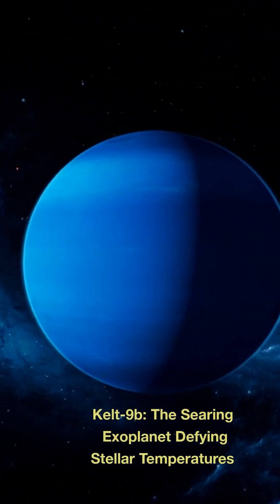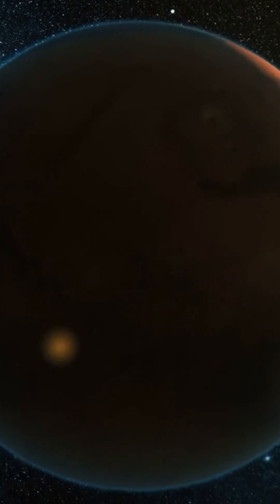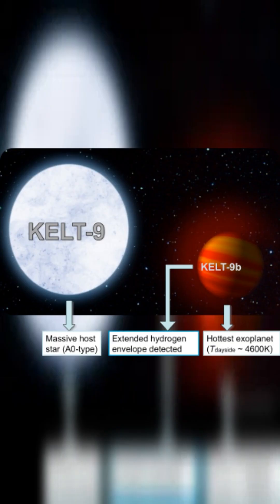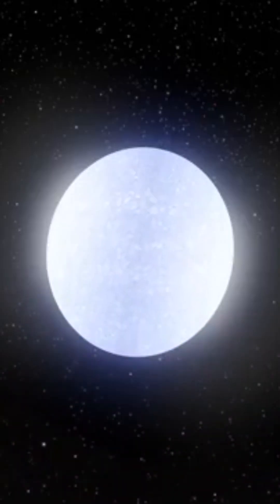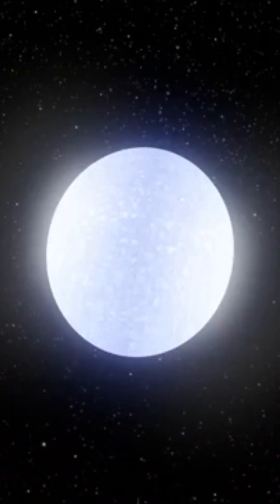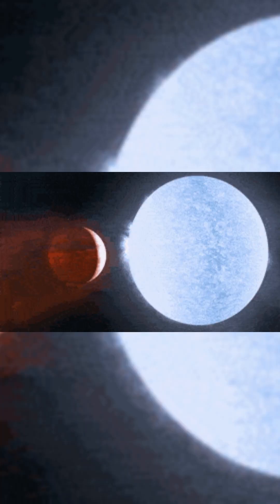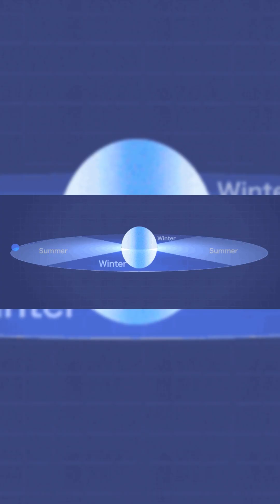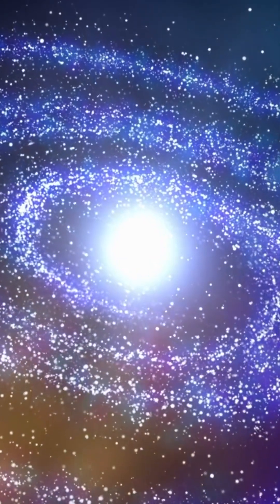Kelt-9b: The Searing Exoplanet Defying Stellar Temperatures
Imagine a world hotter than certain stars, boasting a scorching surface temperature of 4300 degrees Celsius. Enter Kelt-9b, an exoplanet located approximately 670 light years away from Earth. This celestial behemoth, twice the mass of Jupiter, whizzes around its star in a mere 1.5 Earth days, closely orbiting its searing host.
Situated in a perilously close proximity to its star, Kelt-9b endures relentless barrages of radiation, rendering its atmosphere blisteringly hot. The planet's destiny is one of tidal locking, with a perpetual daylight side perpetually facing its star, while the opposite side languishes in eternal darkness. On the Dayside, an astronomical 44,000 times more energy bombards Kelt-9b than Earth receives from the sun.
The star's heat evaporates iron from Kelt-9b's surface, creating a captivating comet-like tail spanning tens of thousands of miles. This exoplanet pushes cosmic boundaries, challenging our understanding of celestial limits.